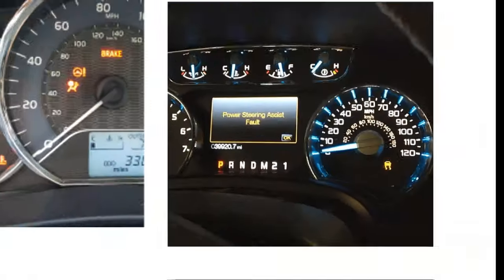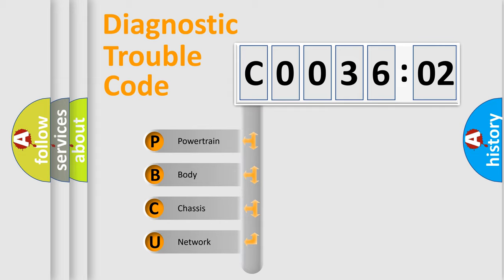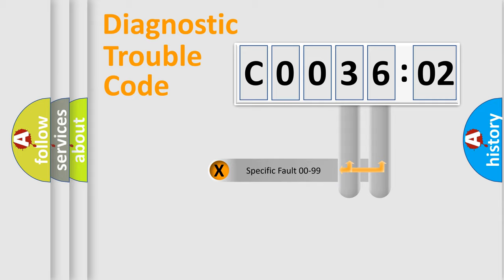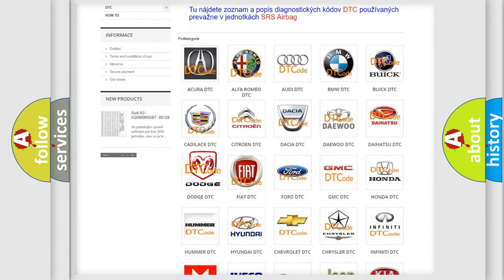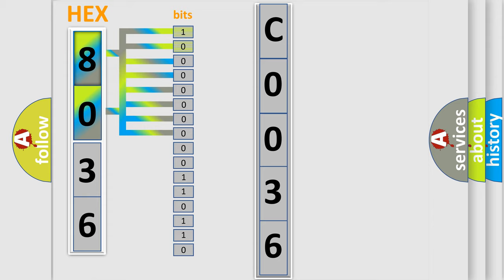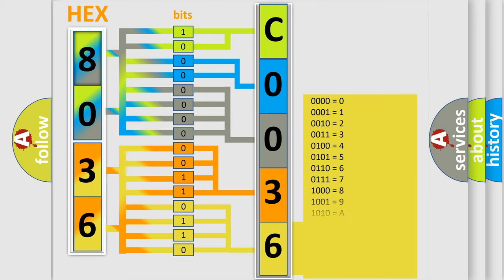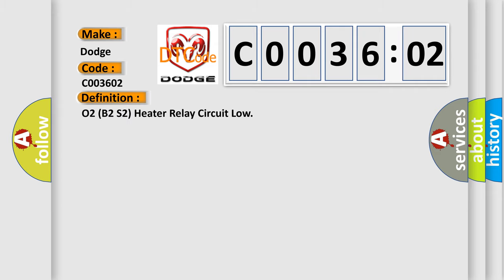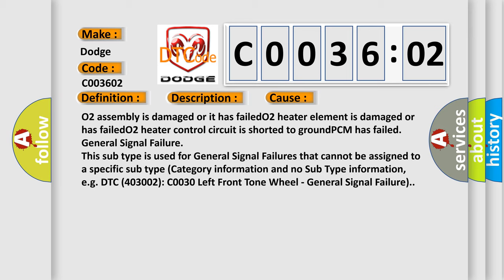DTC Dodge C0036-02 Short Explanation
Contents:
0:21 Basic DTC analysis according to OBD2 protocol standard.
1:48 Insight into programming
2:58 A diagnostically understandable description of the Diagnostic Trouble Code
3:05 Basic error definition

Make:
Dodge
Code:
C0036 02
Definition:
O2 (B2 S2) Heater Relay Circuit Low
Description:
Key on,system voltage over 10.6v,ECT input under test condition value,and the PCM detected the Heater Relay signal was too low
Cause:
O2 assembly is damaged or it has failedO2 heater element is damaged or has failedO2 heater control circuit is shorted to groundPCM has failed
Failure Type: